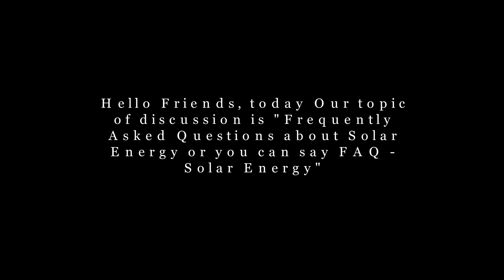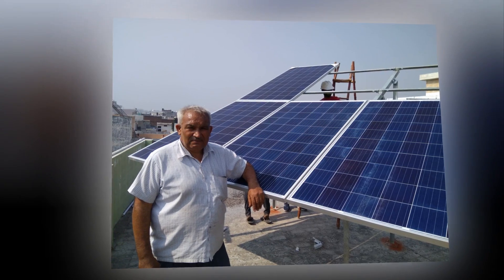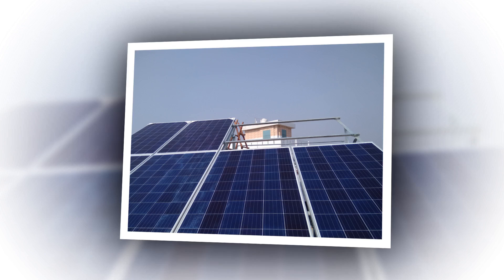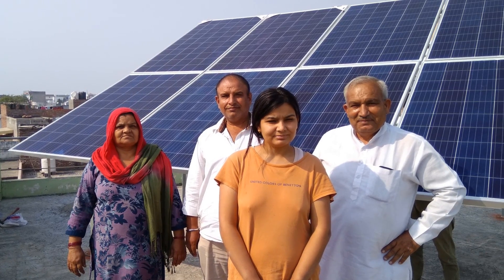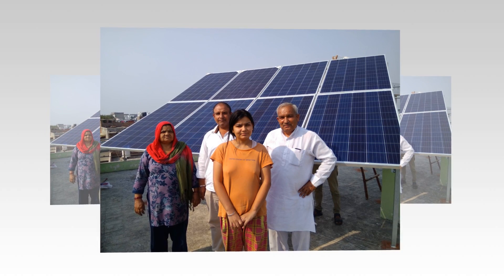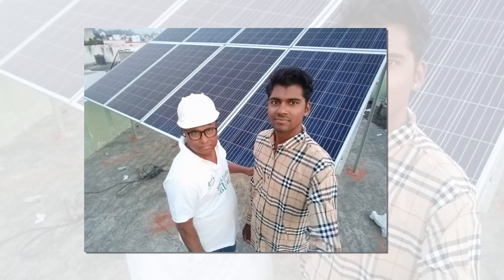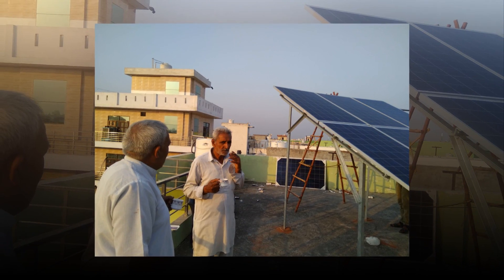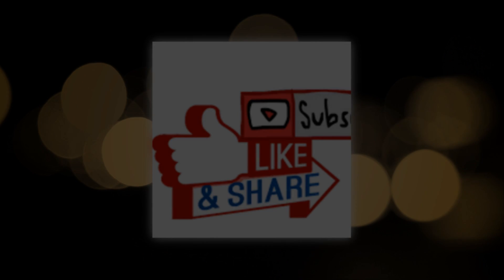Frequently Asked Questions about Solar Energy-FAQ Solar Energy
Hello Friends, today Our topic of discussion is "Frequently Asked Questions about Solar Energy-FAQ Solar Energy"

Can solar panels eliminate electric bill?
Are Solar Panels too heavy for roof?
Do solar panels work better higher altitude?
Do solar panels work at night?
Do solar panels add value to a home?
Do Solar Panels Save Money?
How long do solar panels last?
How long does it take for solar panels to pay for themselves?
Do solar panels work when it's cloudy?
2018 Solar FAQ – Top Solar Questions, Answered
Frequently Asked Questions About Solar Photovoltaic and Solar energy
Frequently asked questions about solar power systems
Frequently Asked Questions about Solar Panels and Solar Power

First of all I would request you all to Like, Share and Subscribe this Channel to get more tips and tricks about Solar Energy, solar panels and solar power plants in India.

Everybody likes to refer Frequently Asked Questions about Solar Energy while contemplating to plan installation of Solar Power Plant for their home, shop, business etc. Here are the most sought Frequently Asked Questions - Solar Energy or you can say FAQ - Solar Energy glossary for beginners to advanced researchers of solar energy

Here you would find the most sought Frequently Asked Questions about Solar Energy

How do you convert solar energy into electricity?

Solar-powered photo-voltaic (PV) Solar panels convert the sunlight into electricity by exciting electrons in silicon cells using the photons of light from the sun. This electricity generated by the Solar Panels can then be used to supply as new and renewable energy to your home, Institutions, shops, shopping malls, business or any commercial venture including industries.

How much does it cost to have solar power?

Earlier upfront cost for installation of Solar Power Plant was very expensive in India.  However presently at the time of this writing, the installation cost of Grid Connected Rooftop Solar Power Plants ranges between Rupees 60 to 65 per watt; A 5 kilowatt solar system would cost around Rupees Three Lakhs Fifteen Thousands to Three Lakhs Forty Two Thousands. Government of India provides 30% MNRE solar subsidy on the benchmark cost.  Other than this, many utility companies offer Solar Generation Incentives, Net Metering facilities and PPA arrangements.

Normally transcribed as Linear Warranty or Performance Warranty; relates to working / performance life in years for solar panels / solar modules.  Solar Panels of all brands carry 25 years performance warranty other than product manufacturing warranty. Each solar panel is said to have a much longer lifespan of 25 years, and could last for decades as well.

How many solar panels are needed to power a house?

Rooftop having shadow free area of 550 Square Foot is sufficient to install 5 kilowatt Grid Connected Rooftop Solar Power Plant which would be producing 20-25 units a day as per ideal sun conditions.  Depending on the type of panel that you choose, a system of this size would be anywhere from 14 to16 solar panels.

it is still recommended to go for Solar, if your electric bill is greater than Rupees 4 to 5 Thousand a month.  You can start to save money from the very next month, with no money down, by extracting your electricity from solar panels and not the electric company / DISCOM / Grid.

Call for following products and Services

Site Visit and Load Assessment
Processing of Subsidy
Documentation
Assistance in Getting Sanction for Subsidy
Rooftop On-Grid Solar Power Plant with Subsidy
Rooftop Hybrid Solar Power Plant with Subsidy
Rooftop Off-Grid Solar Plant without Subsidy